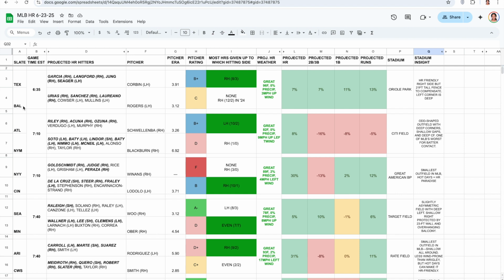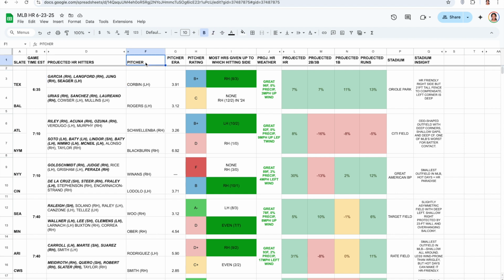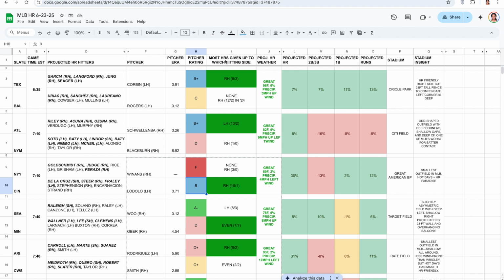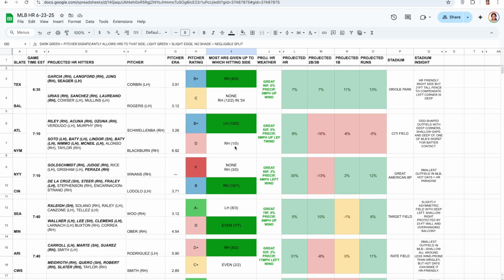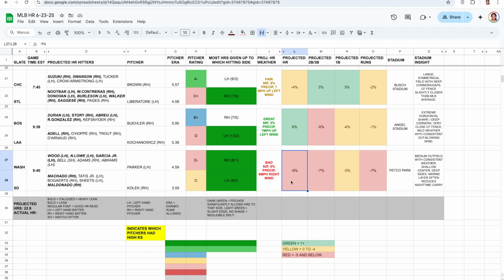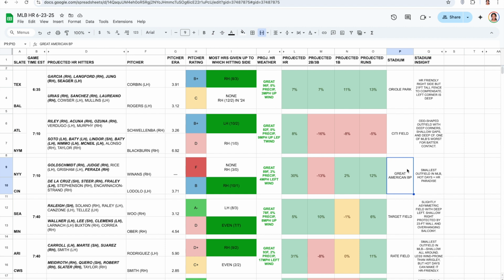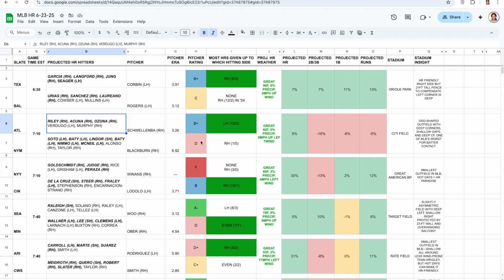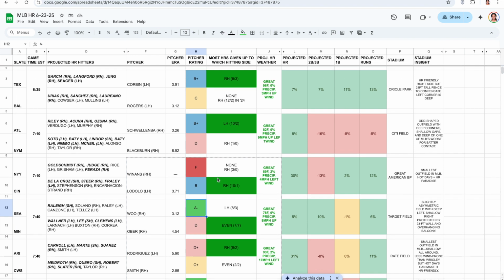MLB Home Run Cheat Sheets Tutorial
How to read the MLB Cheat Sheets! Best of Luck!